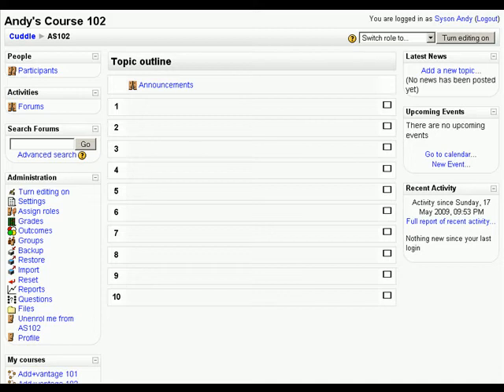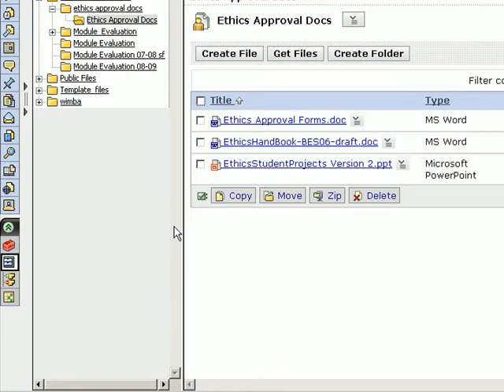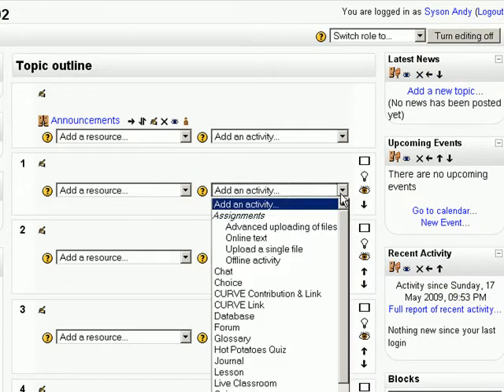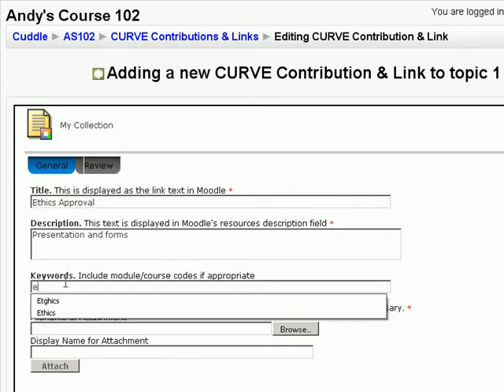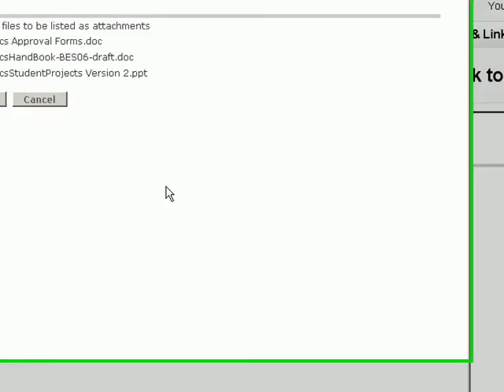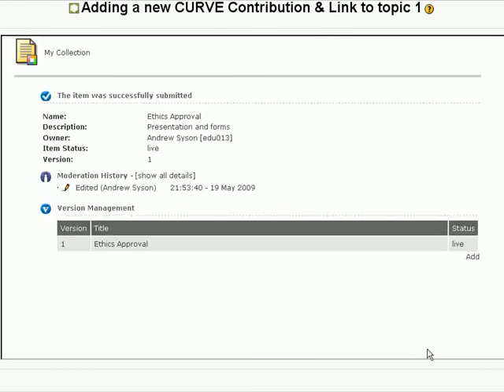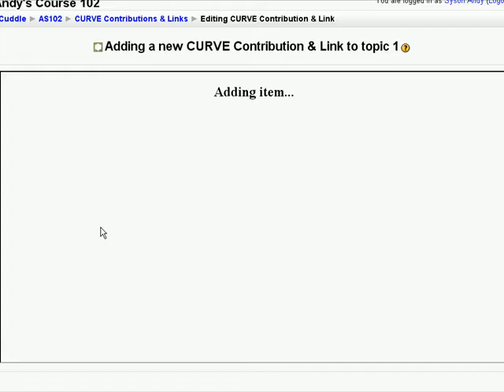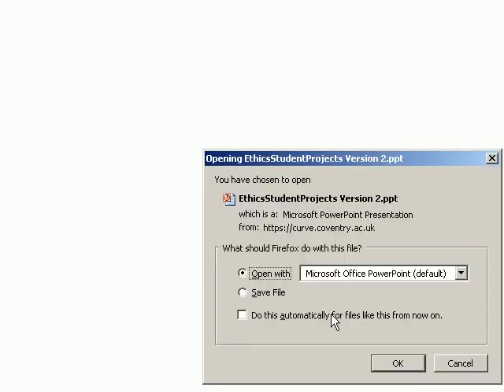Moving files from Blackboard to Moodle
This demonstrations shows how you can zip files in Blackboard's file manager, download to your computer, upload to Curve (Equella) and link them to Moodle